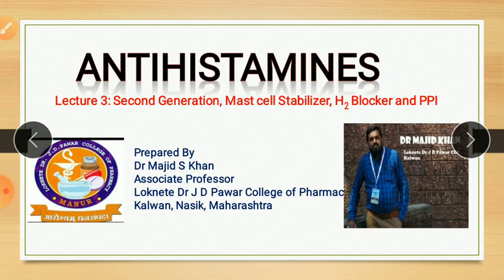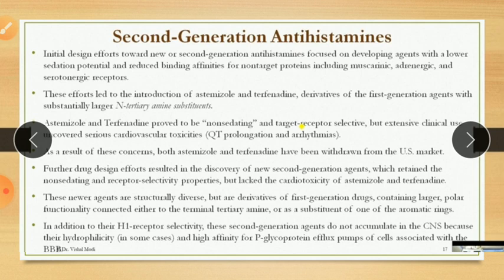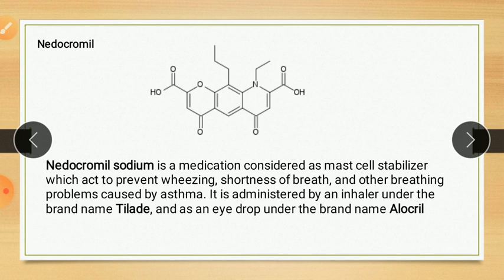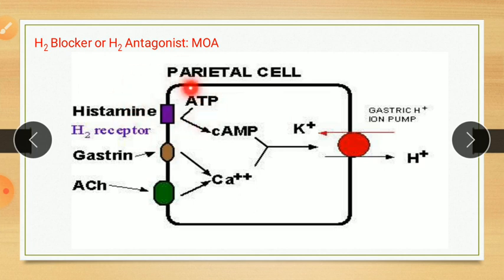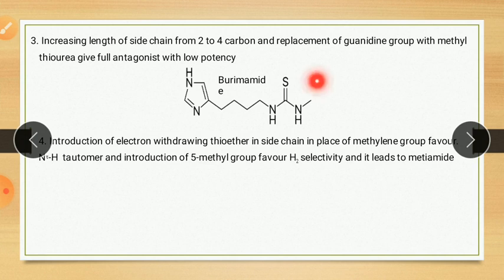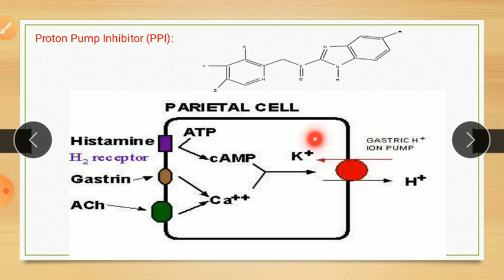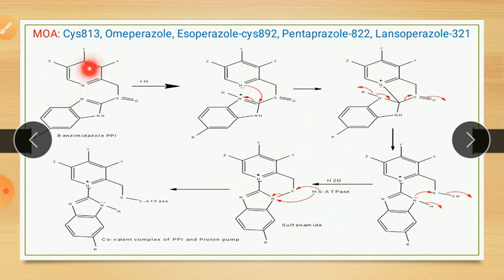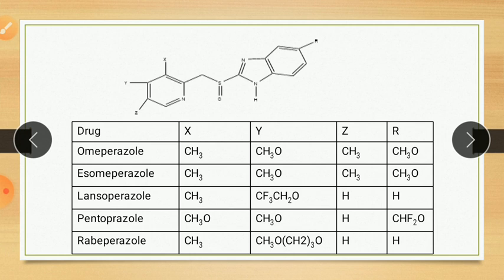Antihistamines Lecture 3